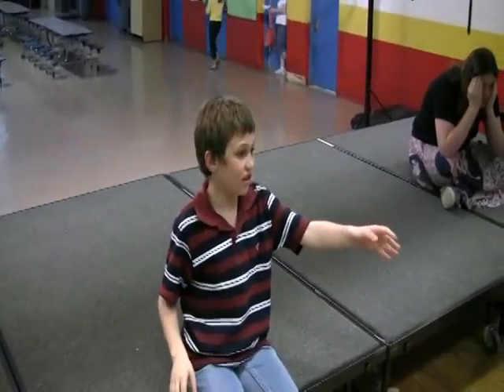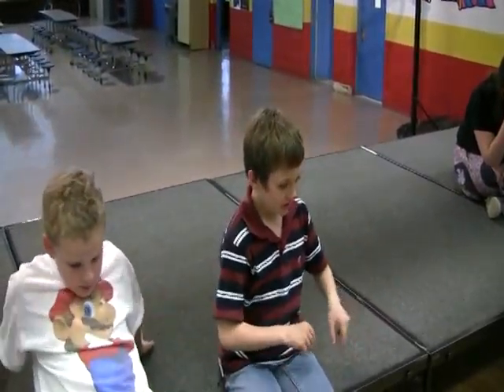VTS 01 1